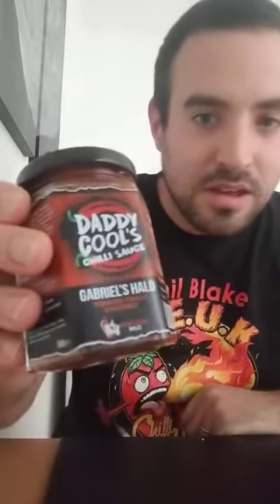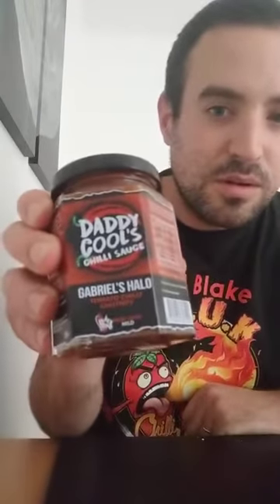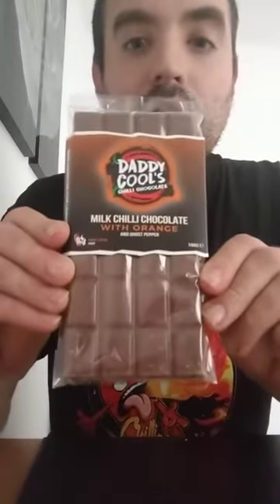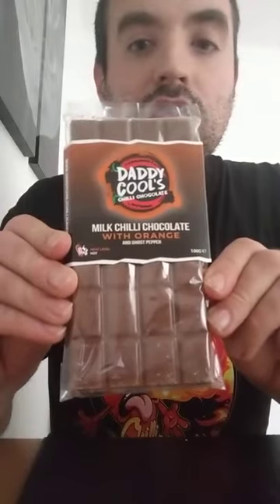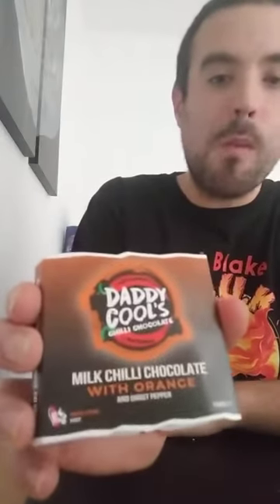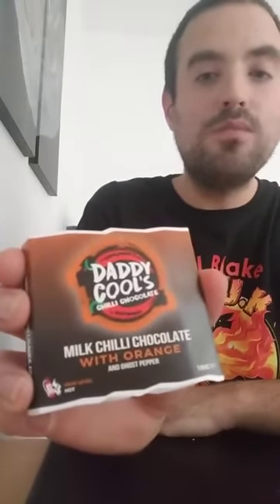Phil Blake the Tech and Admin guy pops in for a review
Some Products from Daddy Cools tested by Phil Blake .

This guy is hard to get on camera  so that stuff must be good.